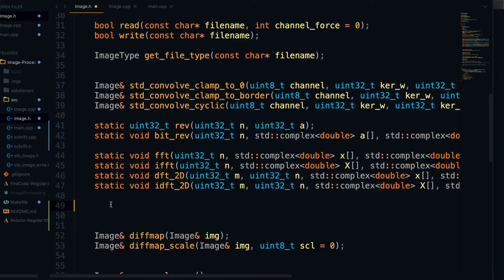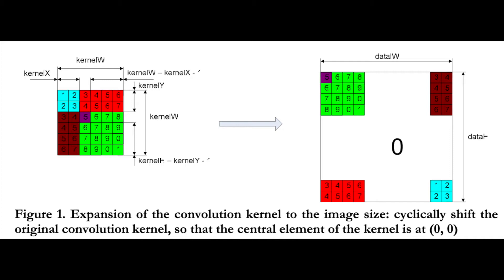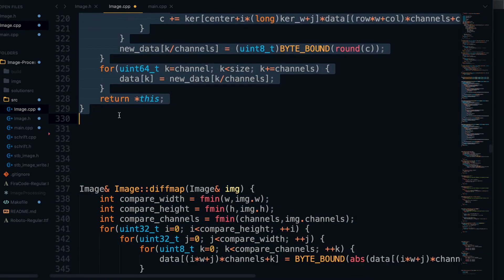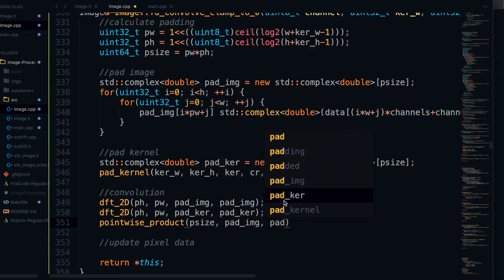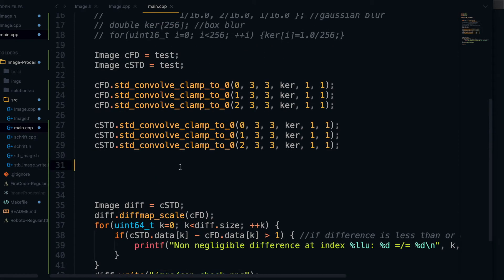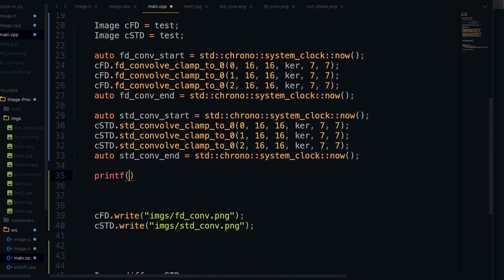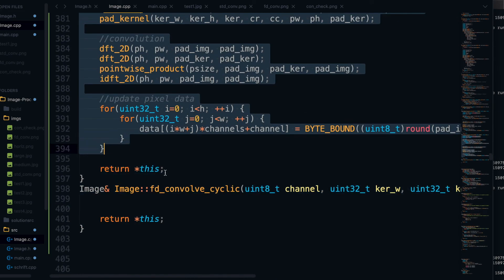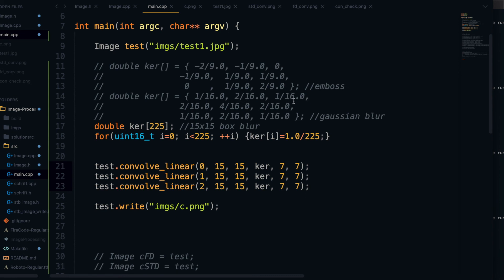Image Processing With C++: Ep. 12 - Faster Convolution (pt. 2)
In this video we finish up the functions for convolution using the DFT.